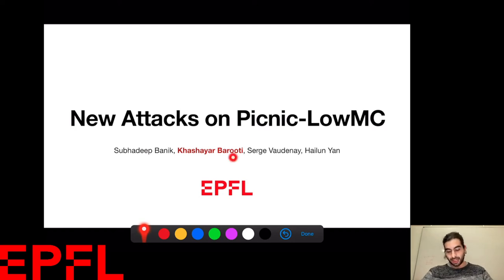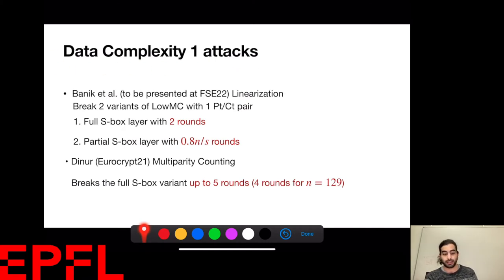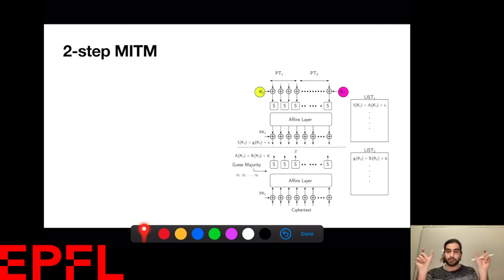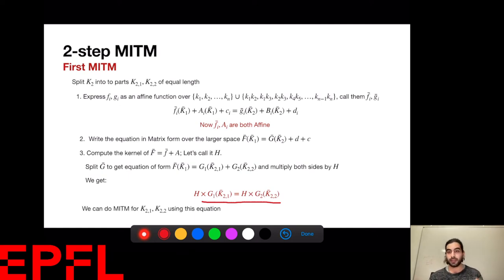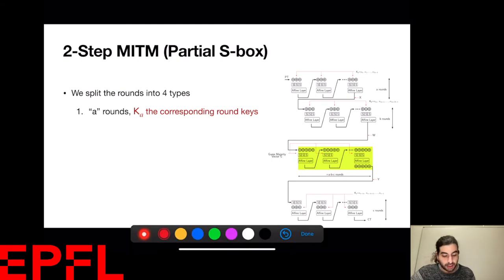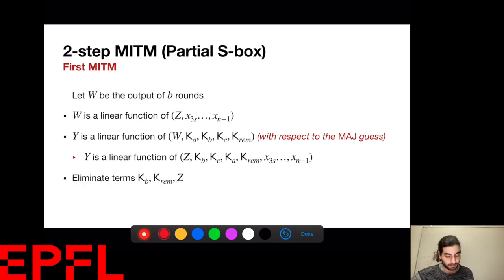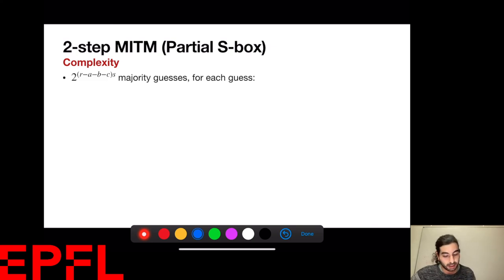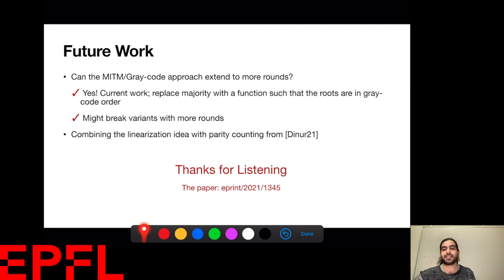New Attacks on LowMC instances with a Single Plaintext/Ciphertext pair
Paper by Subhadeep Banik, Khashayar Barooti, Serge Vaudenay, Hailun Yan presented at Asiacrypt 2021